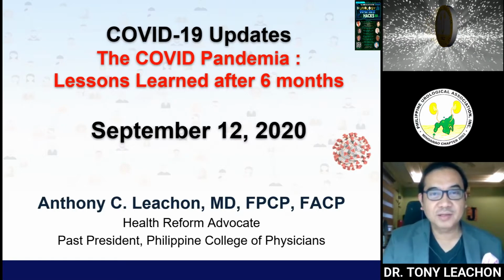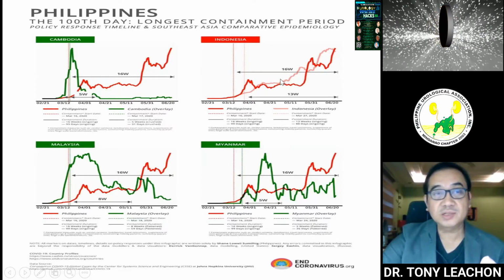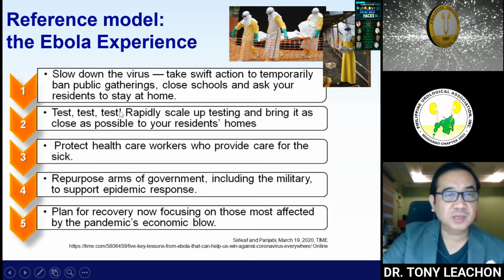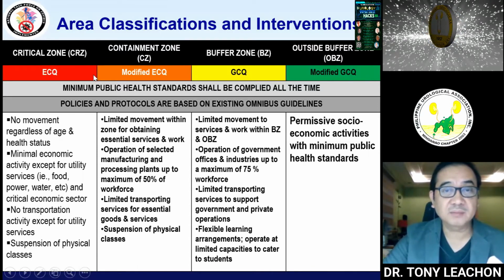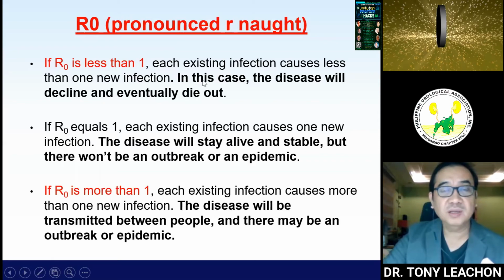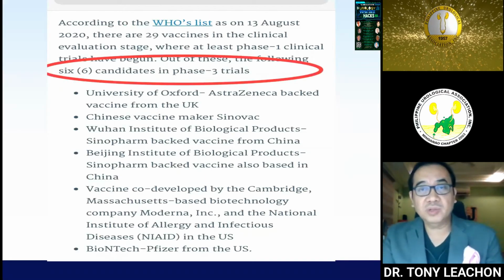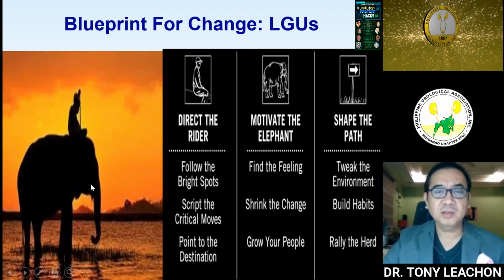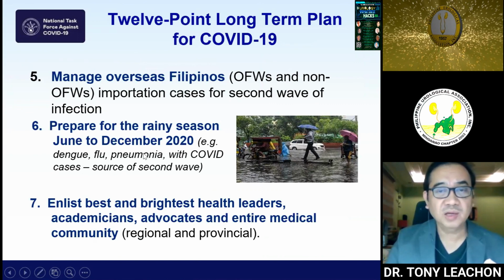COVID Updates and Lessons Learned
This is the lecture of Dr. Anthony Leachon entitled Covid Updates and Lessons Learned in the 15th PUA Postgraduate Course (1st Online) Urology Practice Hacks last September 12, 2020.